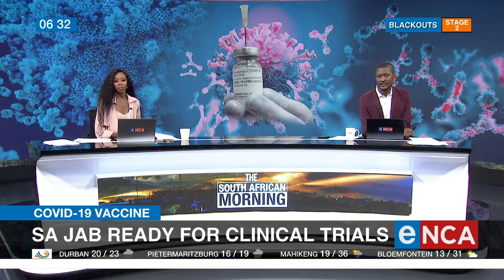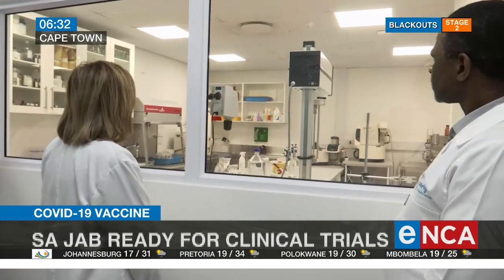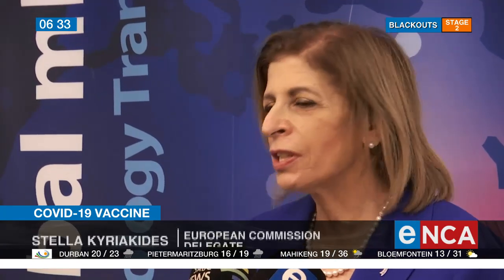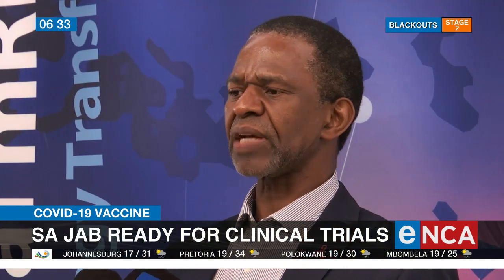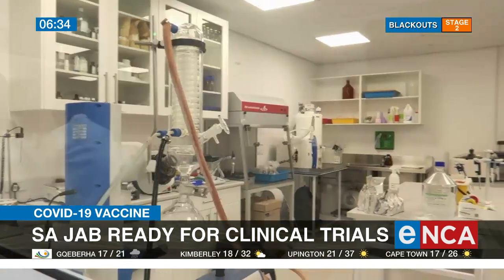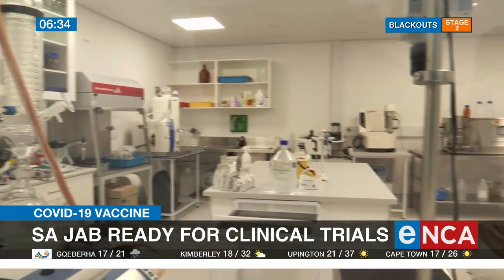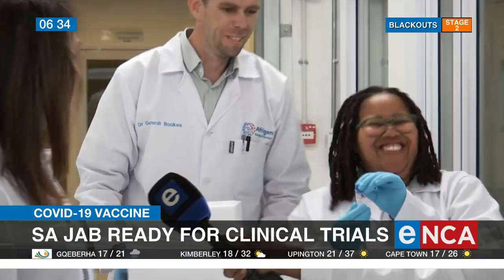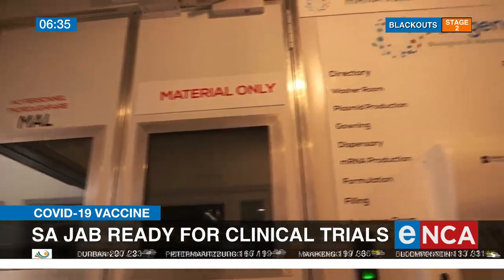COVID-19 Vaccine SA | jab ready for clinical trials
South Africa is already preparing for the next pandemic. And the first coronavirus vaccine designed, developed, and manufactured locally is ready for clinical trials. The work of local scientists has been given the nod by the European Commission. The Health Department, in conjunction with the Department of Science and Innovation, took a European Commission delegation on a tour of vaccine manufacturing plants in Cape Town today.
Ayesha Ismail was there and brings us this story.